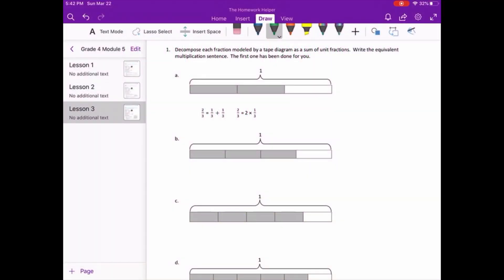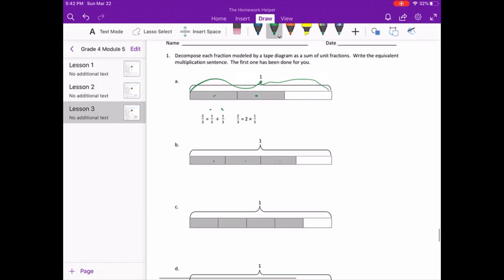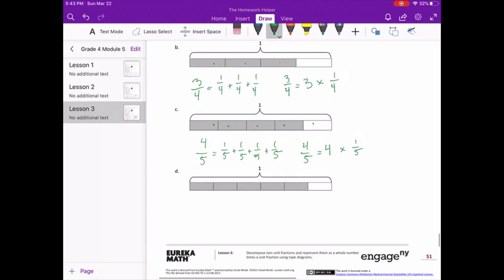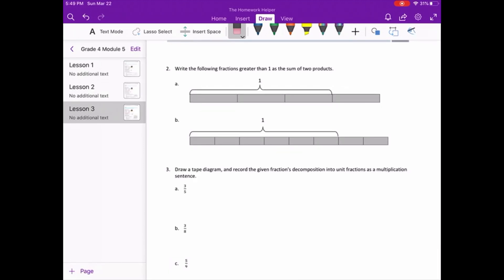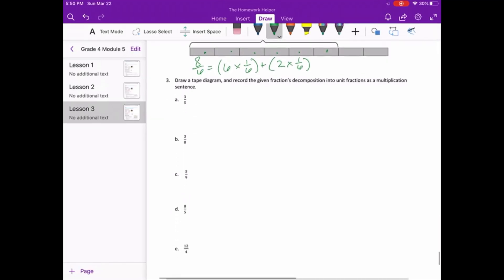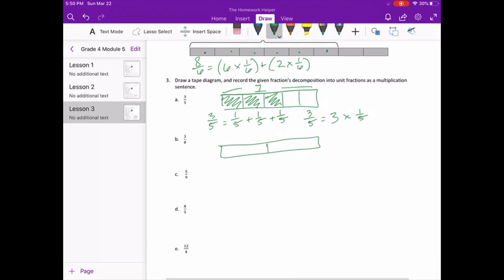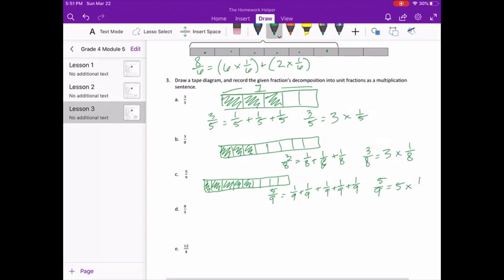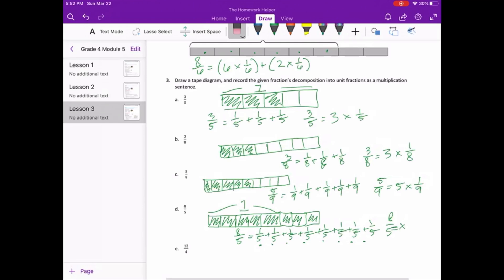Engage NY // Eureka Math Grade 4 Module 5 Lesson 3 Homework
In this video lesson we cover the decomposition of fractions, unit fractions and and multiplication sentences.